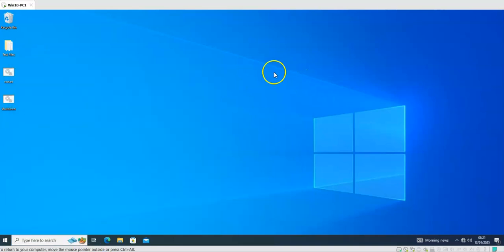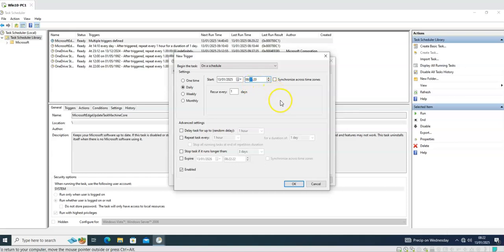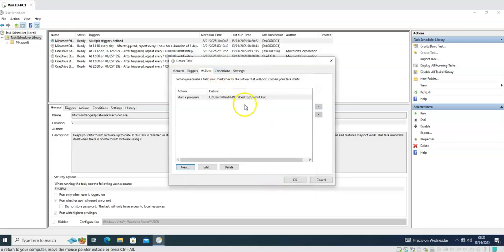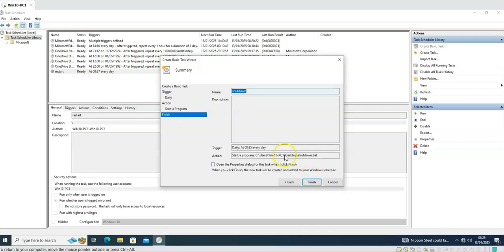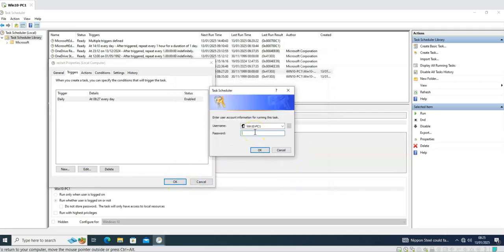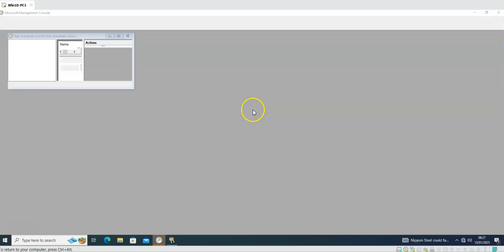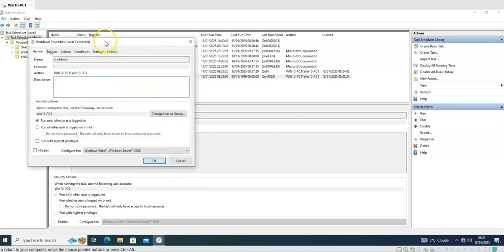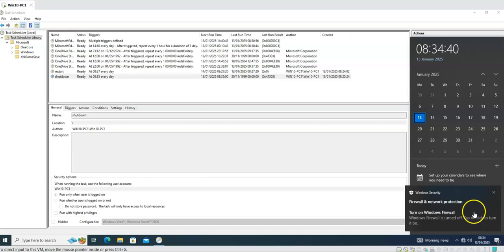Windows - Automate Shutdown and Restart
Learn Windows Basic Scripting to Manage your Home Lab!
Create a simple batch script and automate the restart or shutdown a Windows machine.